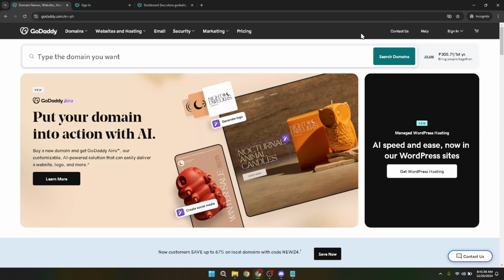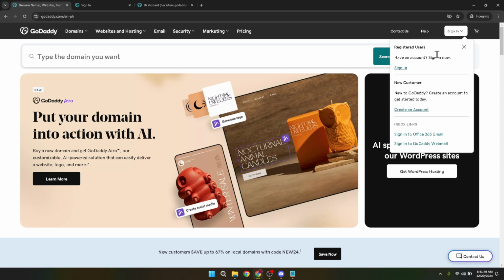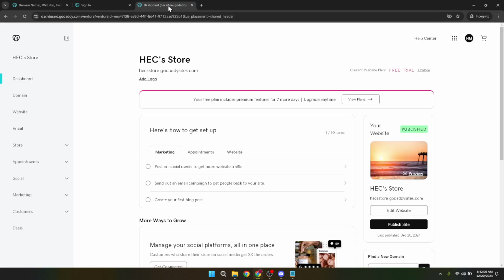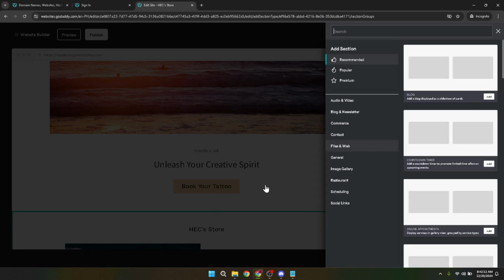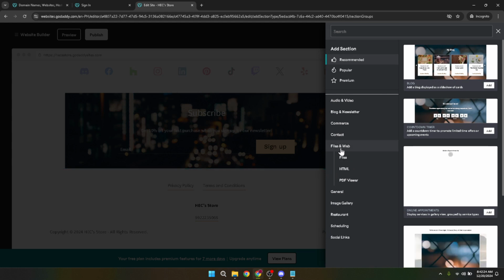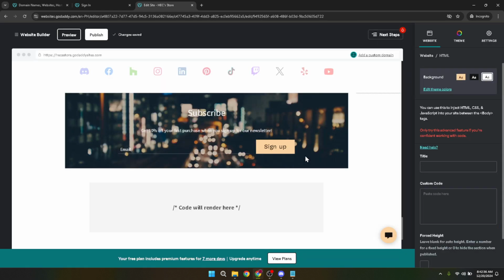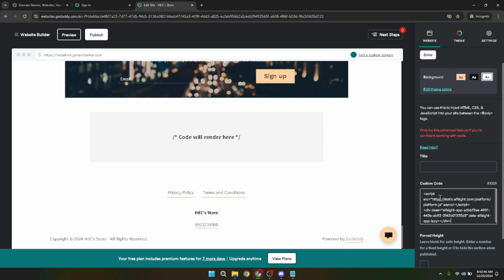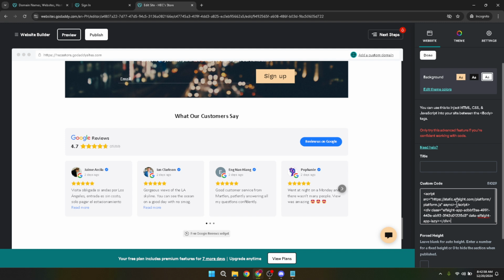How to Add Reviews on Godaddy Website (Full 2024 Guide)